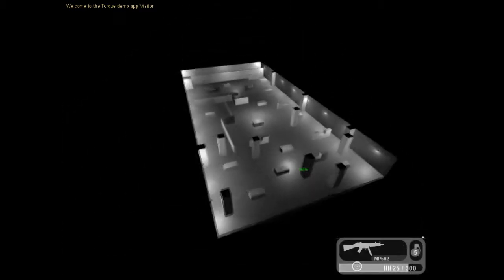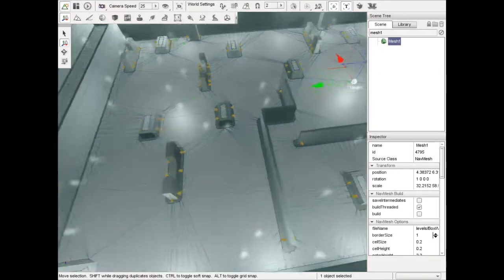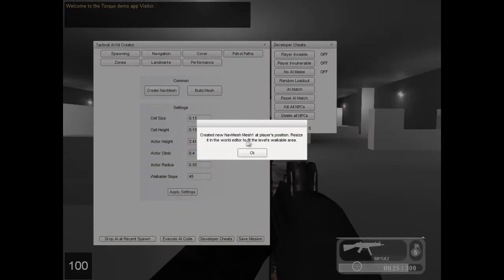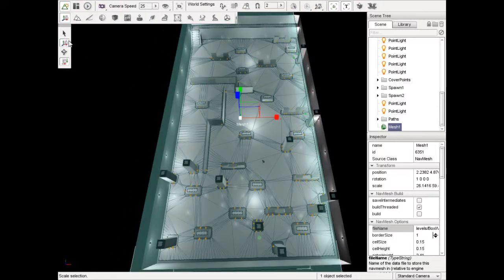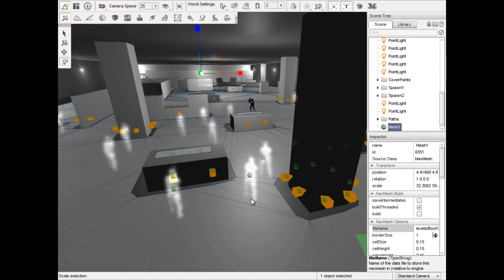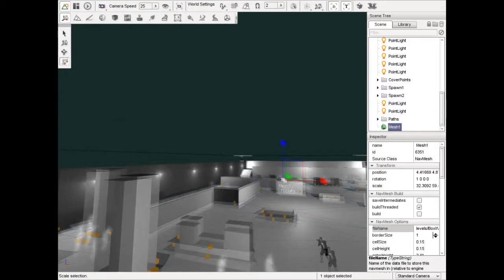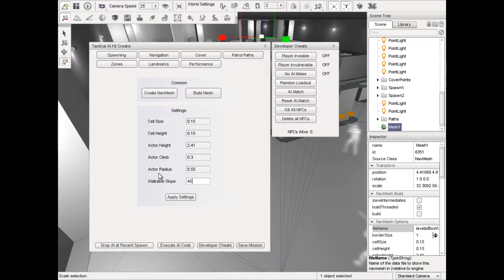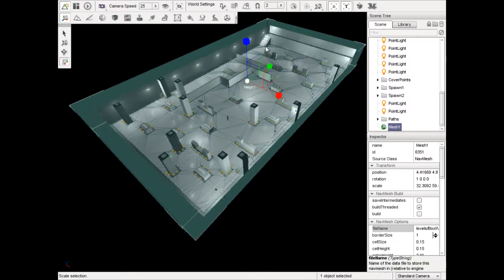1) Navigation Setup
Adding Recast meshes to your level to define walkable area for Tactical AI Players.